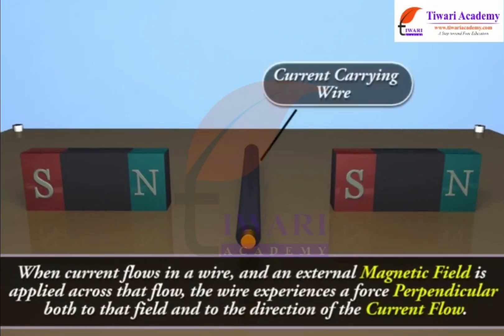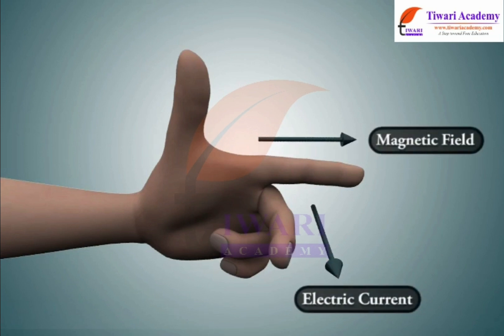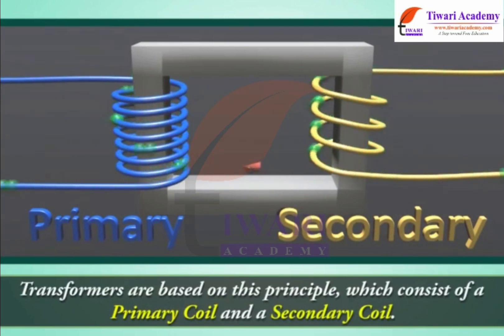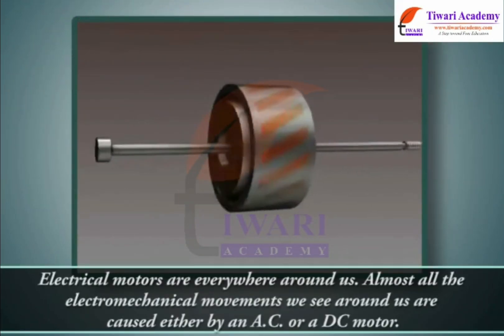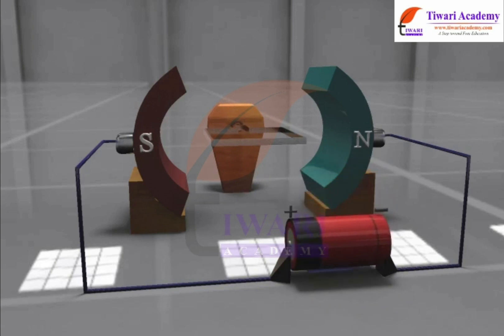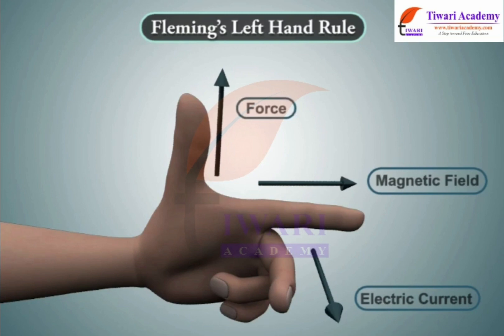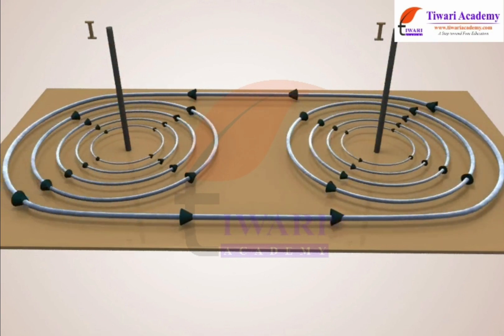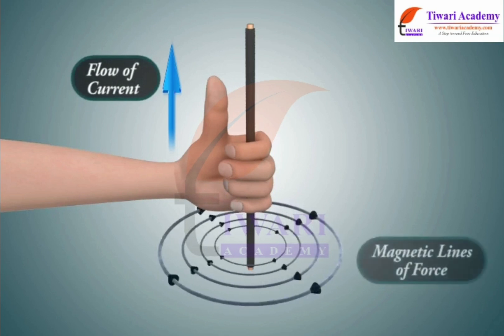Class 10 Science Chapter 12 Magnetic Effects of Electric Current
Class 10 Science Chapter 12 Magnetic Effects of Electric Current. and download study material and solutions.

Links for class 10 Science all videos